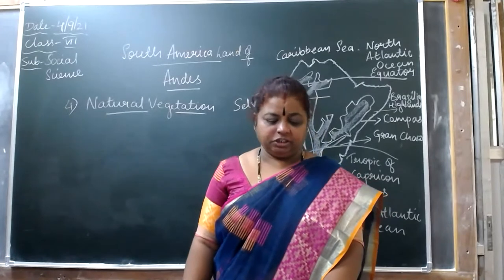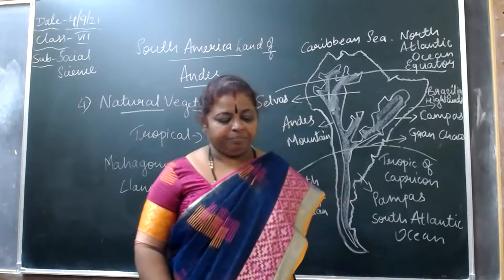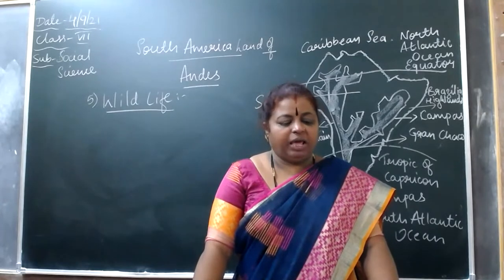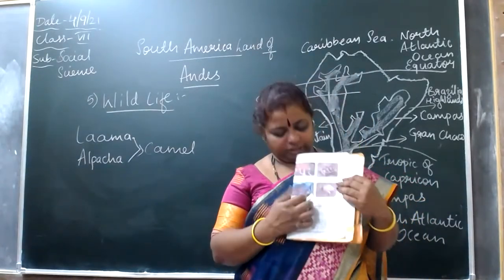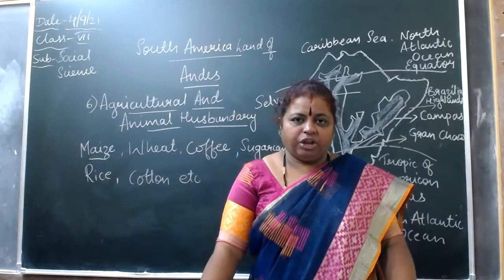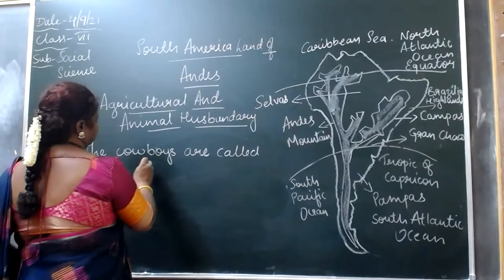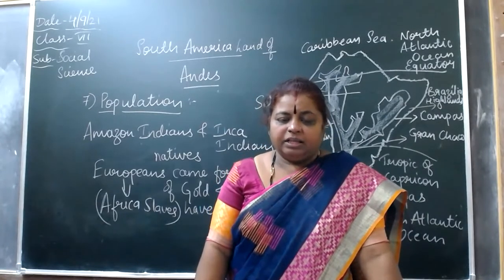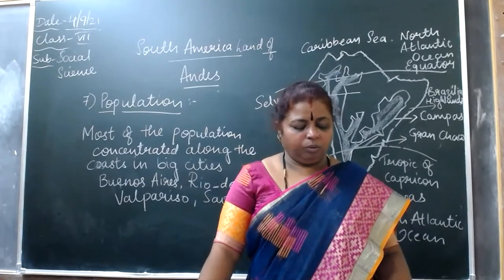MRS PANKAJA.T ( VII SOCIAL SCIENCE 04/09/2021 )